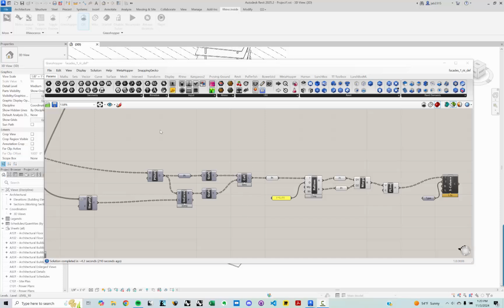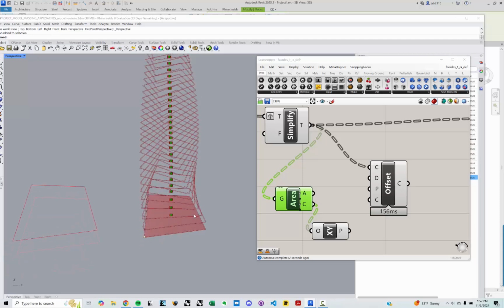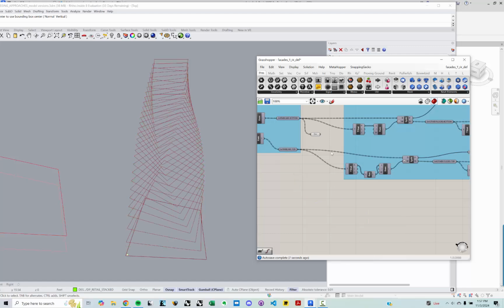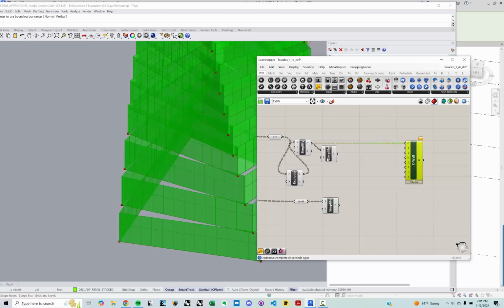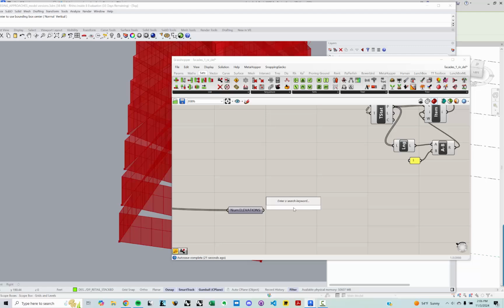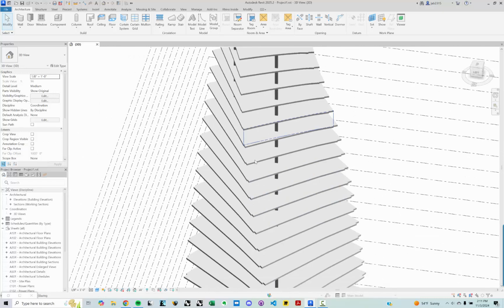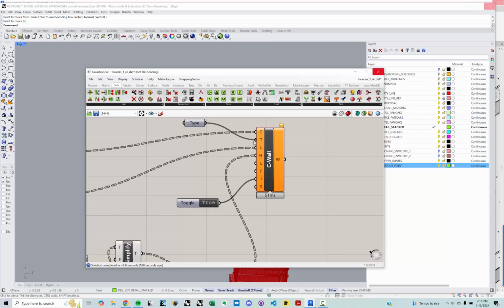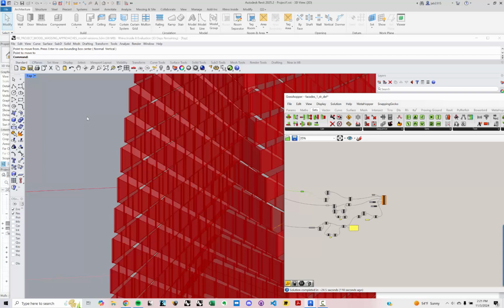Rhino.Inside: Basic Curtain Walls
Quick intro to using the basic wall component in Rhino.Inside